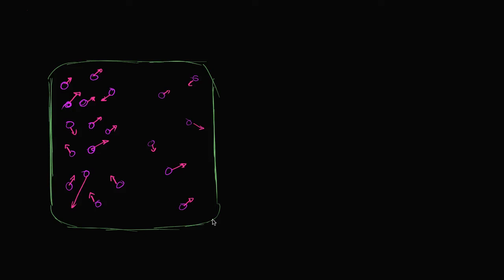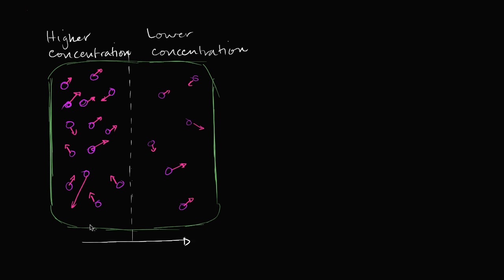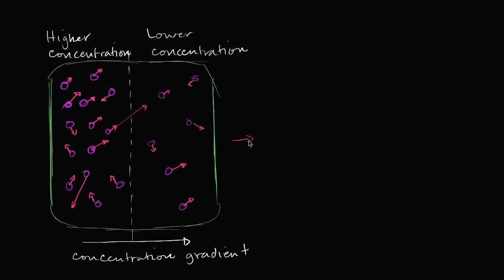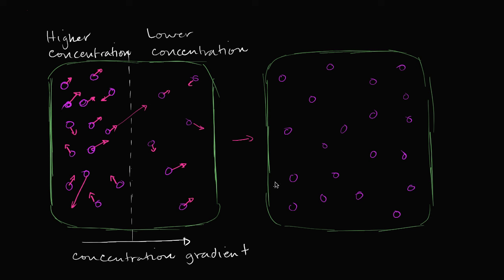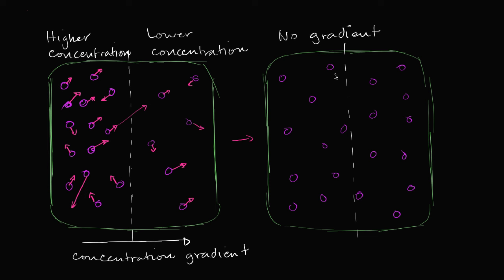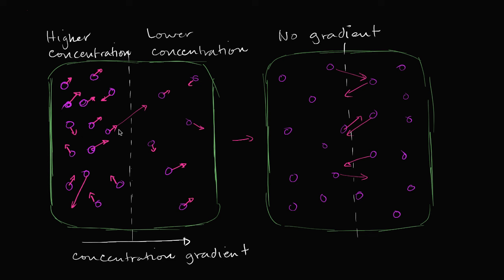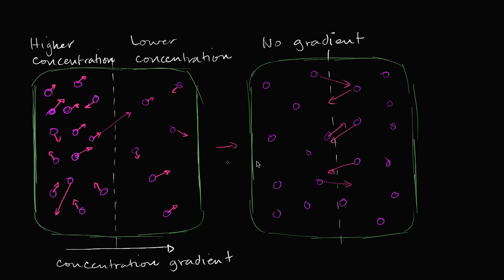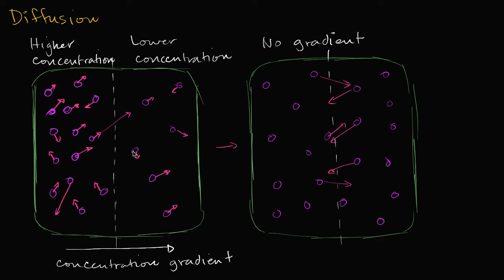Diffusion | Membranes and transport | Biology | Khan Academy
Understanding how particles passively diffuse down their concentration gradient.